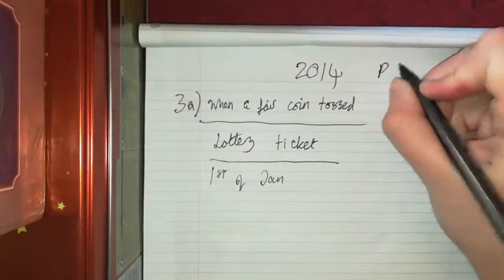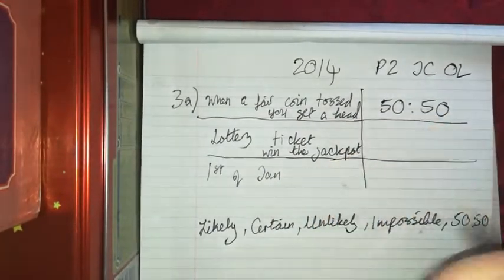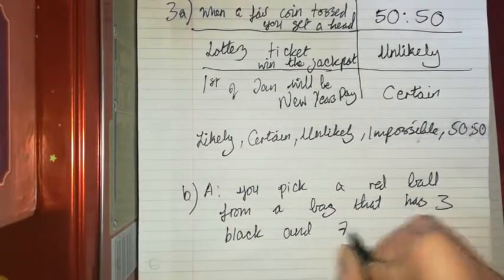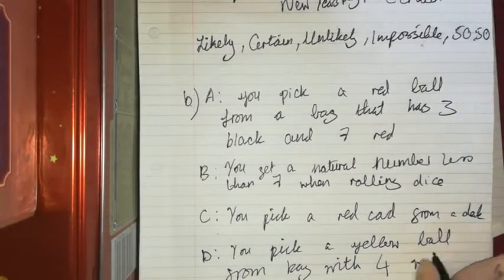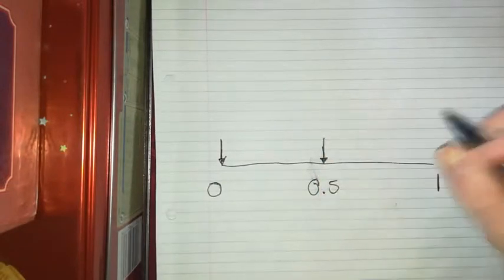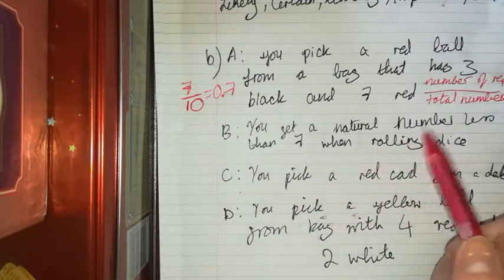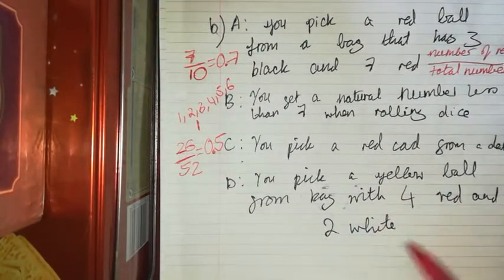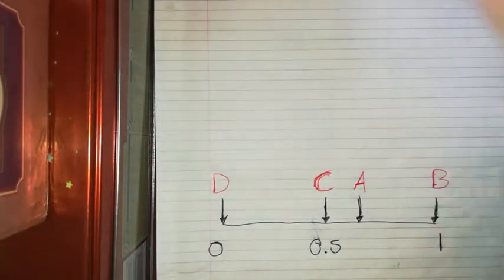2014 junior cert ordinary level probability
2014 probability junior cert maths